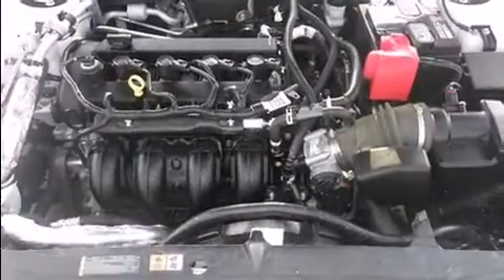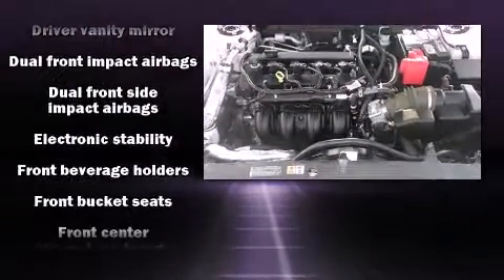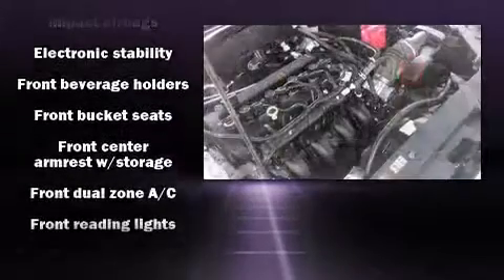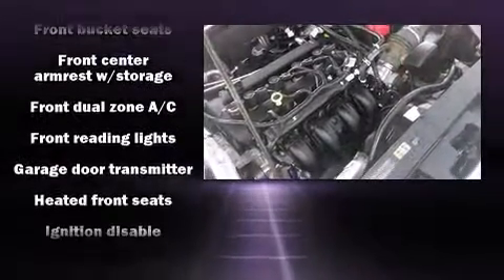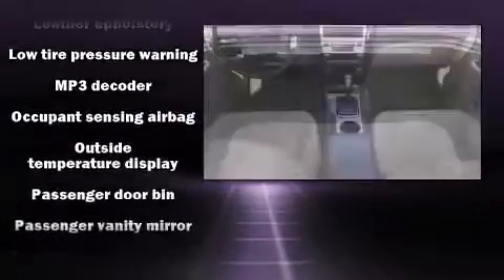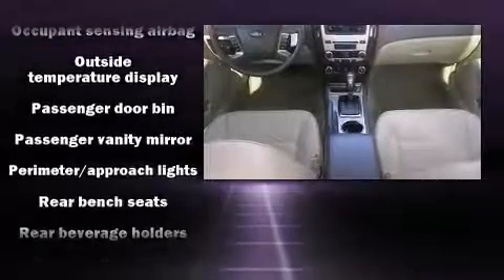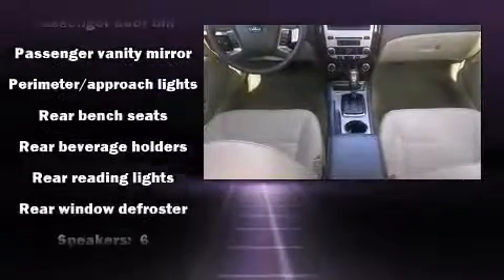2011 Ford Fusion SEL in Oklahoma City, OK 73114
Bob Moore Porsche
12910 Broadway Ext

Discerning drivers will appreciate the 2011 Ford Fusion. With just over 15,000 miles on the odometer, this 4 door sedan prioritizes comfort, safety and convenience. It features a front-wheel-drive platform, an automatic transmission, and a 2.5 liter 4 cylinder engine. It's equipped with tons of terrific amenities, but it won't break your budget. Like heated seats, front and rear reading lights, a built-in garage door transmitter, an automatic dimming rear-view mirror, power front seats, fully automatic headlights, tilt and telescoping steering wheel, and much more. Ford also prioritized safety and security by including: dual front impact airbags, head curtain airbags, traction control, brake assist, a security system, and 4 wheel disc brakes with ABS. With electronic stability control supplementing mechanical systems, you'll maintain precise command of the roadway. A Carfax history report provides you peace of mind by detailing information related to past owners and service records. You will have a pleasant shopping experience that is fun, informative, and never high pressured. Please don't hesitate to give us a call.